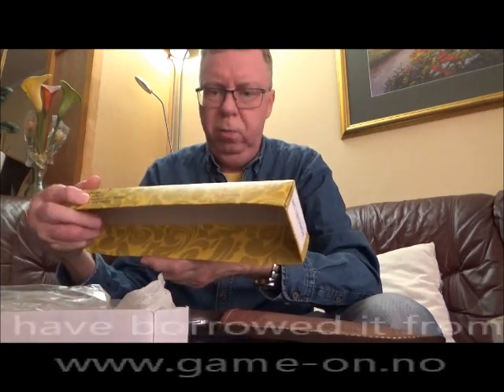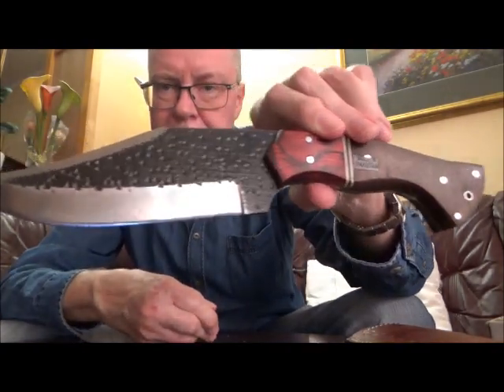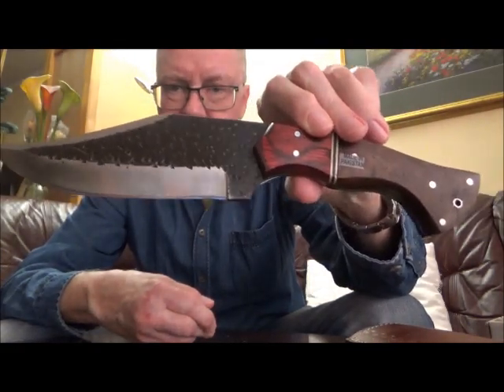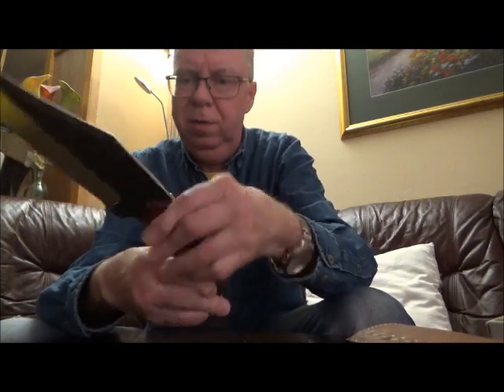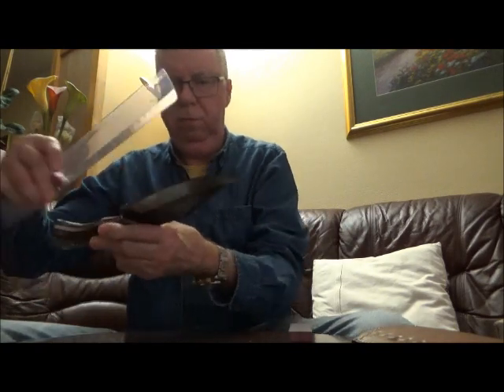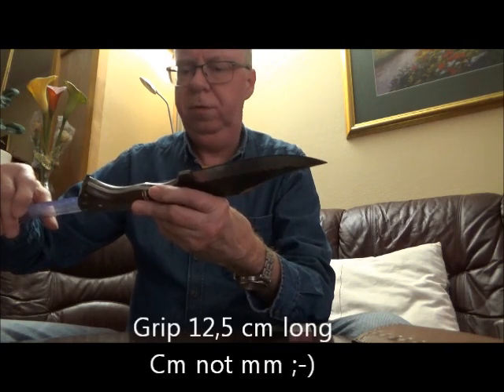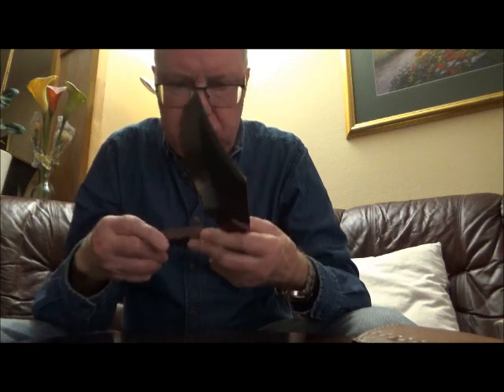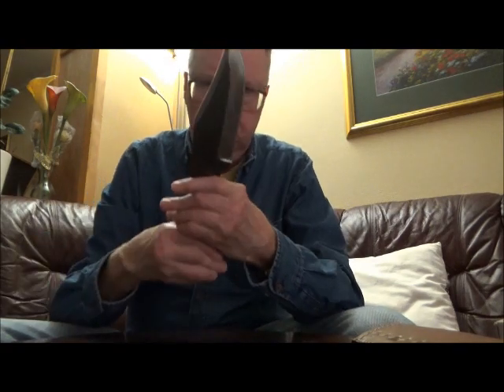Wild Turkey Carbon Steel Hunting Knife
Short review and test of this very beautiful hunting knife.